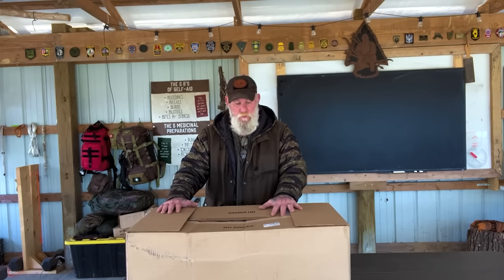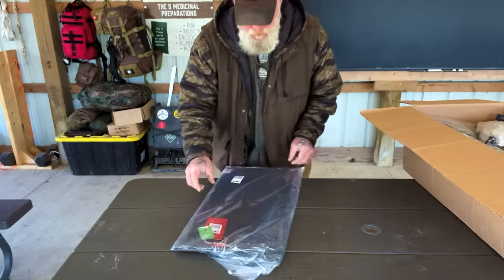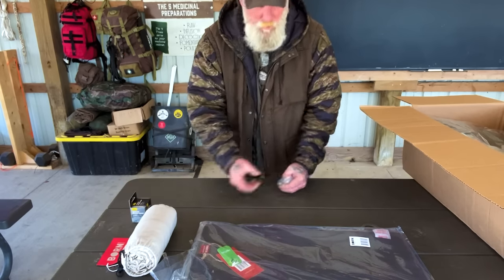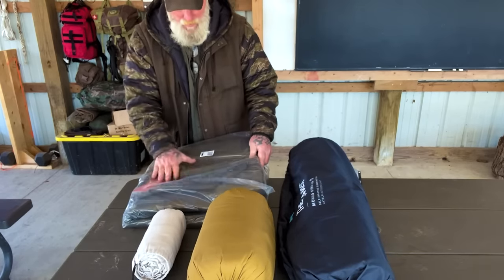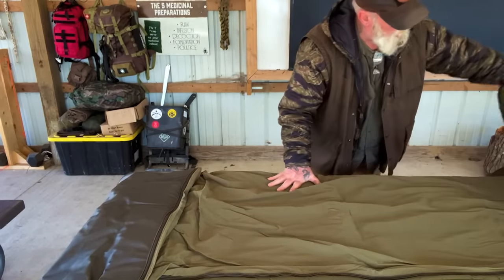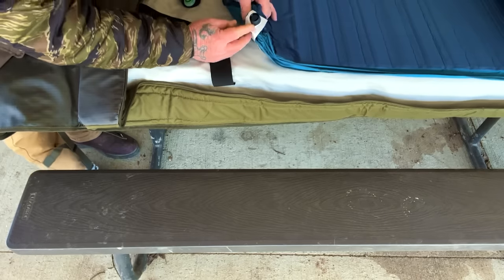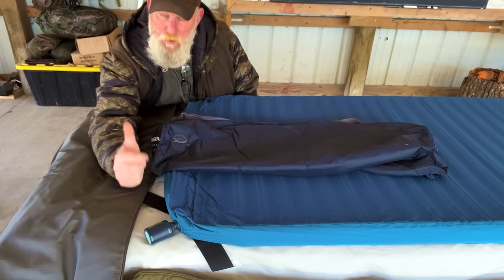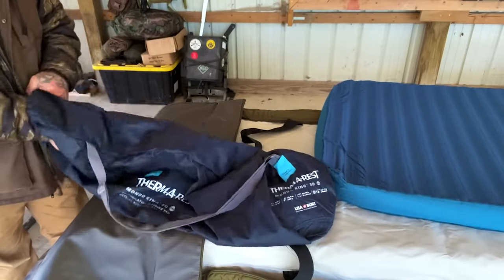BEST Cowboy Bedroll for Camping? Badger Bed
Putting together the Born Outdoors Badger Bed Bedroll System